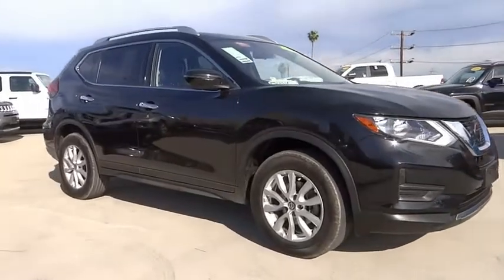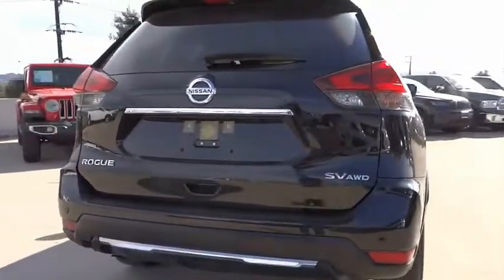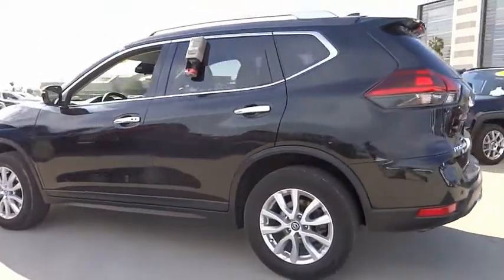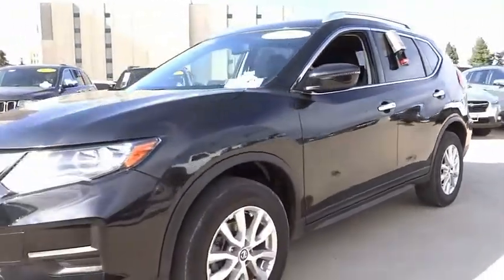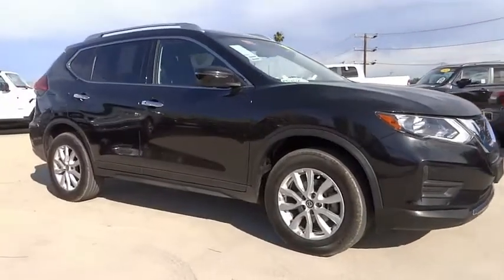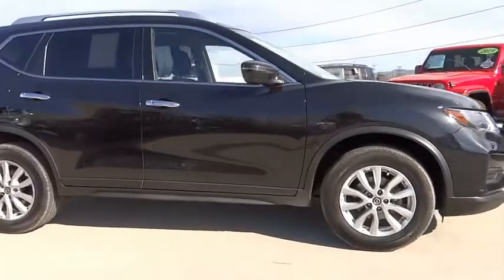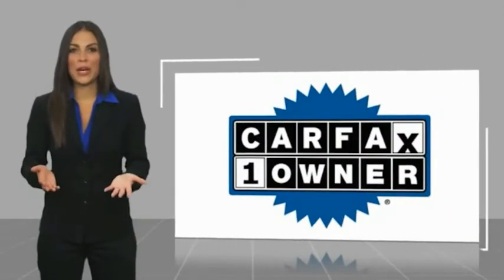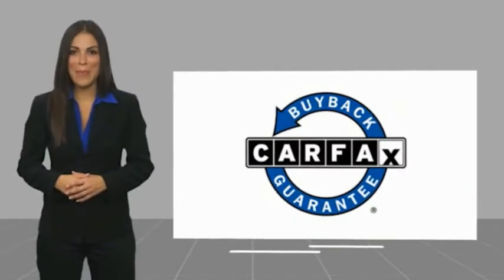2020 Nissan Rogue VAN NUYS LOS ANGELES SAN FERNANDO VALENCIA CANOGA PARK PV9283R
2020 Nissan Rogue AWD SV

RUSSELL WESTBROOK CHRYSLER DODGE JEEP RAM PROUDLY SERVICING VAN NUYS, LOS ANGELES, SAN FERNANDO, VALENCIA, CANOGA PARK, & SURROUNDING SOUTHERN CALIFORNIA LOCATIONS. THIS BLACK 2020 Nissan ROGUE IS EQUIPPED WITH A Engine: 2.5L DOHC 16-Valve I4 -inc: ECO mode, TRANSMISSION, AND RECEIVES AN ESTIMATED 25 City/32 Hwy MPG. CONTACT RUSSELL WESTBROOK CHRYSLER DODGE JEEP RAM OF VAN NUYS TO SCHEDULE A TEST DRIVE AND TAKE THIS 2020 Nissan ROGUE HOME TODAY, OR VISIT OUR SHOWROOM CONVENIENTLY LOCATED AT 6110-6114 VAN NUYS BLVD VAN NUYS, CA 91401. STOCK #: PV9283R | 2020 Nissan Rogue AWD SV AIR CONDITIONING TRACTION CONTROL ALLOY WHEELS 2020 Nissan ROGUE AWD SV **BACKUP CAMERA**, **SIRIUS XM RADIO**, **BLUETOOTH WIRELESS / HANDS FREE**, AWD. 25/32 City/Highway MPG At Russell Westbrook Chrysler Dodge Jeep Ram of Van Nuys we provide premium customer service with a hassle-free buying experience. Make sure to ask about our $0 Down Financing on this vehicle! CARFAX One-Owner. Clean CARFAX. At Russell Westbrook Chrysler Dodge Jeep Ram or Van Nuys, every customer is a winner! All vehicles feature Market-Based Pricing, CARFAXTM Vehicle History Reports, and reconditioning records. Russell Westbrook Chrysler Dodge Jeep Ram or Van Nuys - A Team Above All - Above All, A Team! STOCK #: PV9283R | VIN: JN8AT2MV1LW106878 | 2020 Nissan Rogue AWD SV AIR CONDITIONING TRACTION CONTROL ALLOY WHEELS Russell Westbrook CDJR of Van Nuys